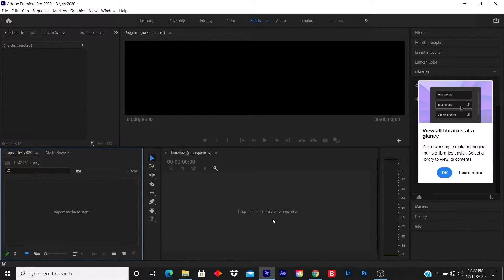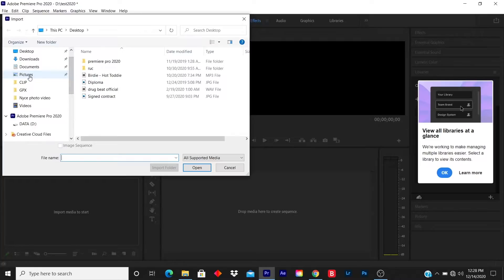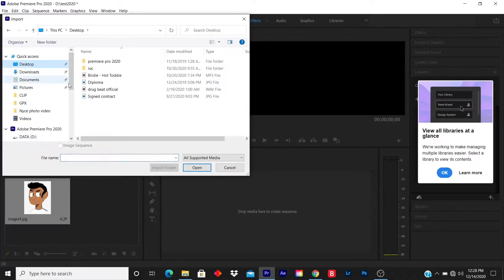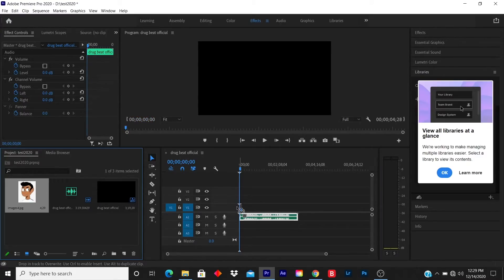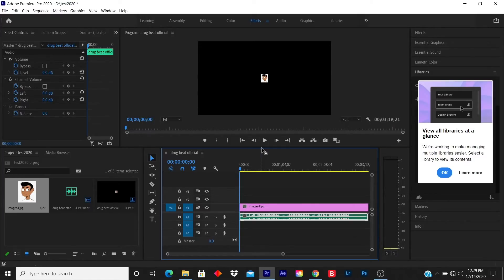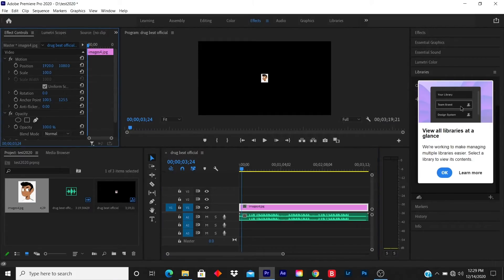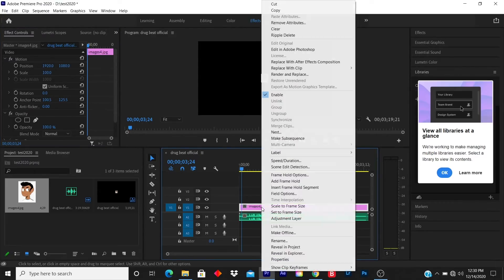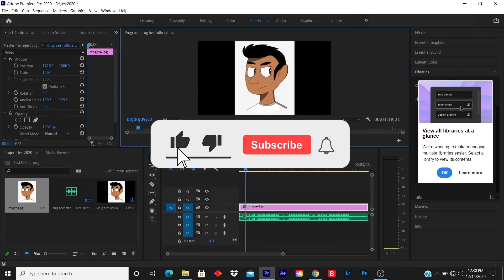How to Make a Music video Slideshow for your music in Adobe Premiere Pro CC (2021)